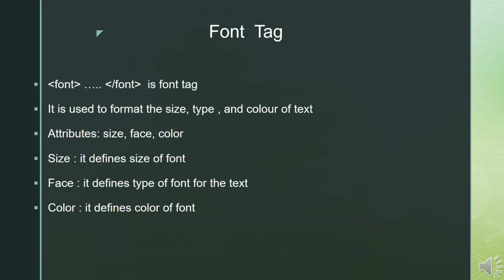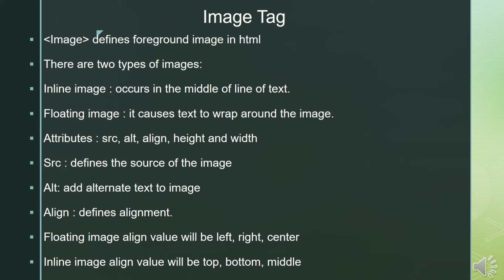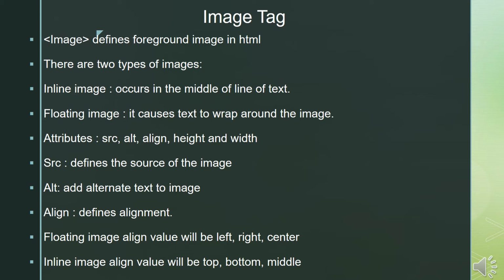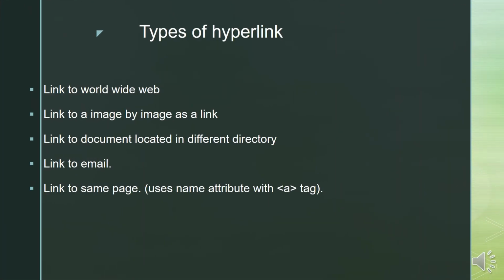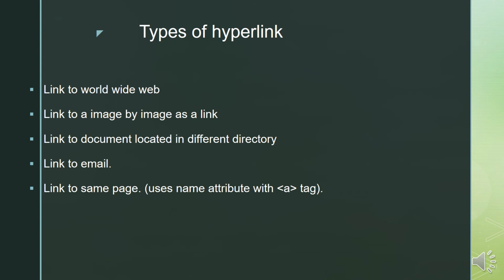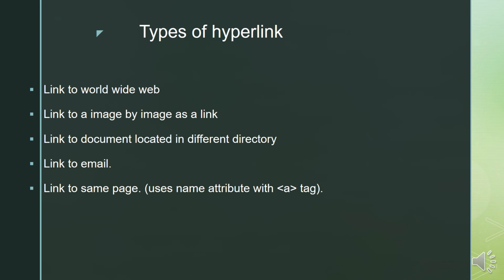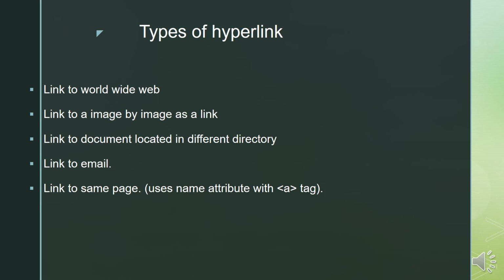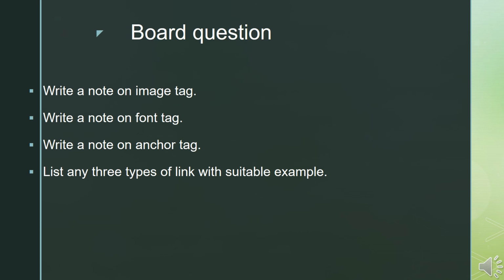Class XII Computer Science HTML (Part IV)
Std: XII
Subject: Computer Science
Chapter No:
Topic:  HTML
Part: IV